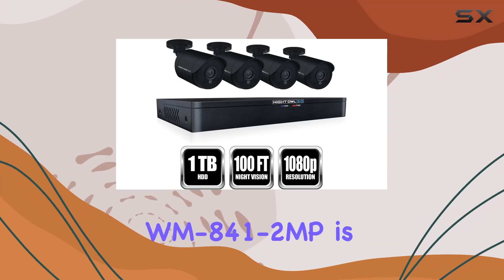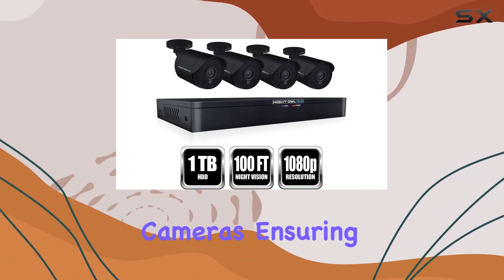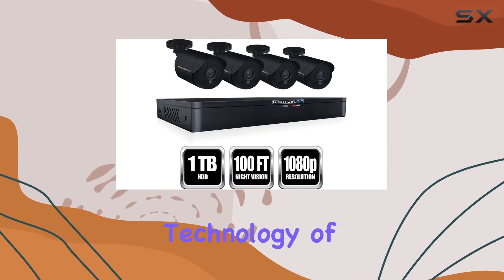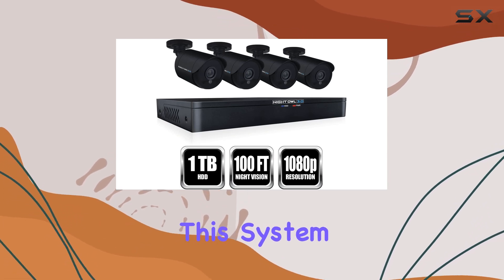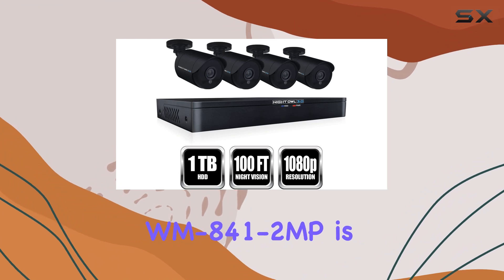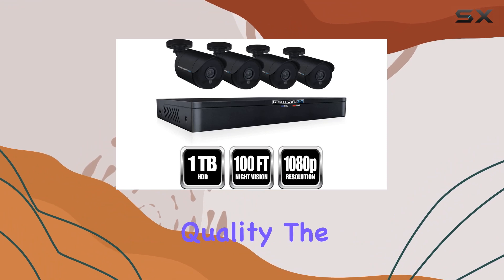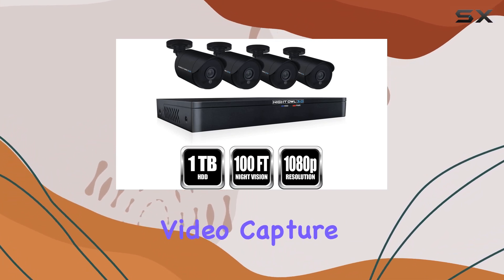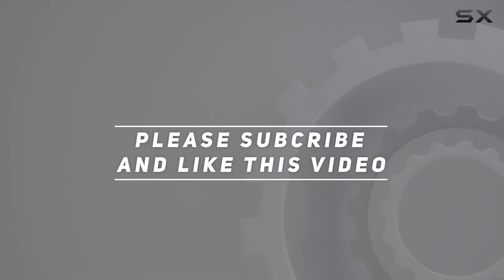Night Owl WM-841-2MP: The Best 8 Channel HD Video Security System with 1080p Night Vision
0:00 Intro
0:06 Review

Things that we mentioned in this video:
Night Owl WM-841-2MP 8 : B07D83LY32